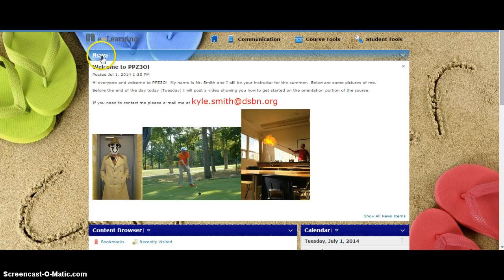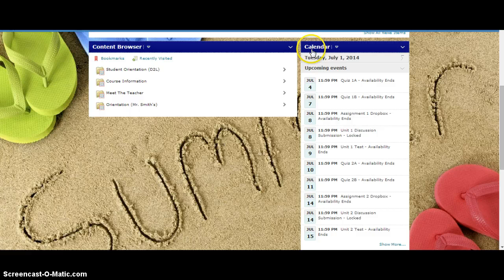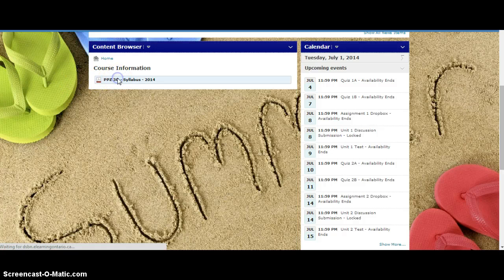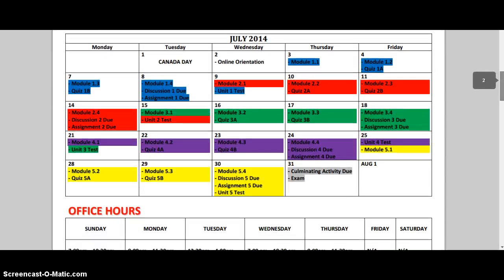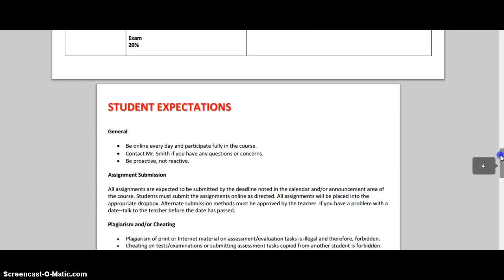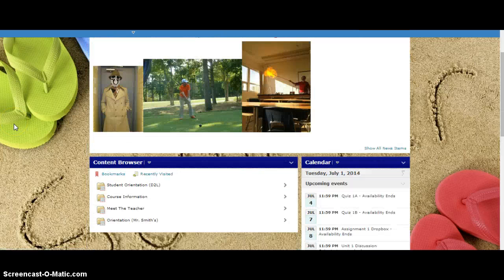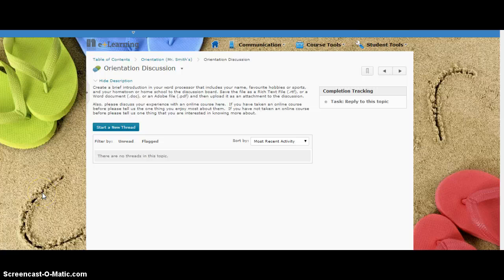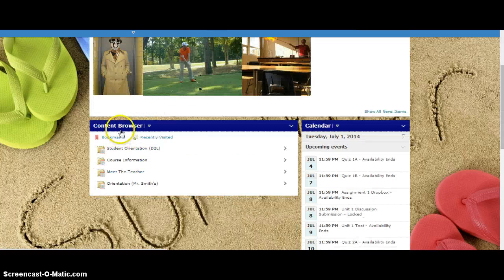PPZ3O - 2014 - Orientation